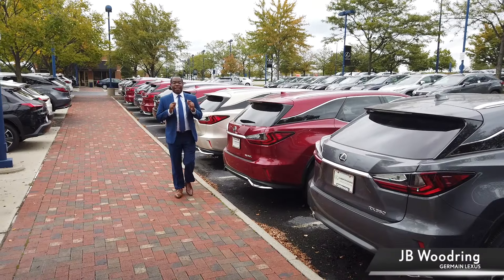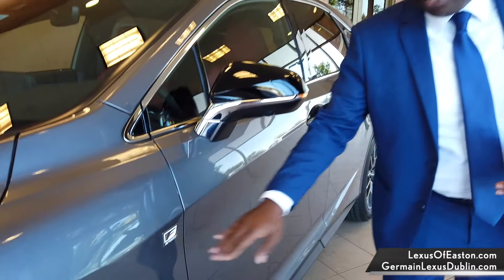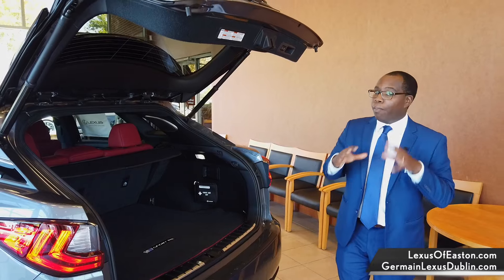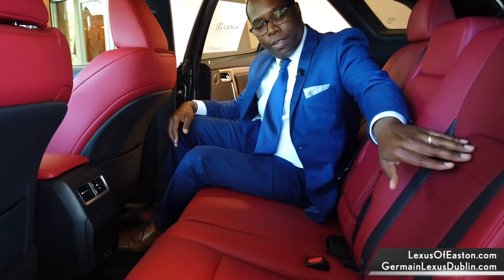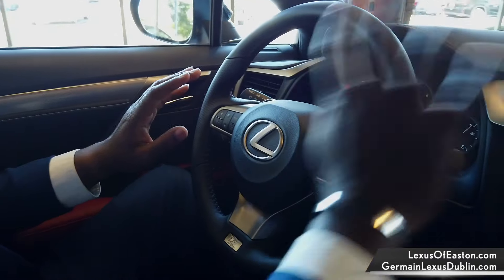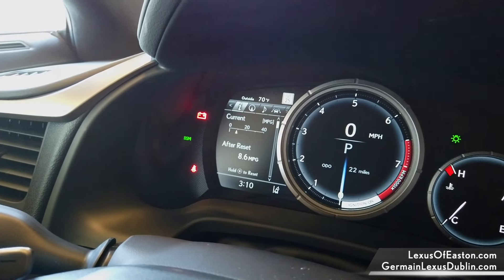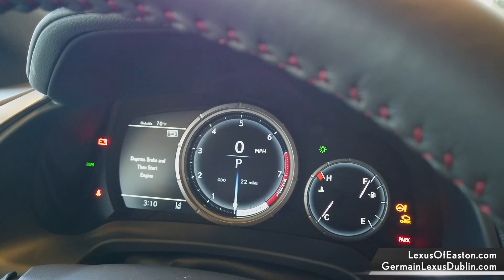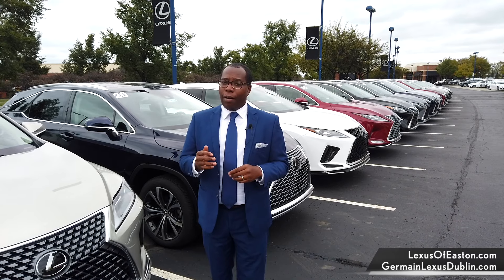The New Lexus RX 350 Walk Around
Join JB Woodring from Germain Lexus as he walks you around the new Lexus RX 350.